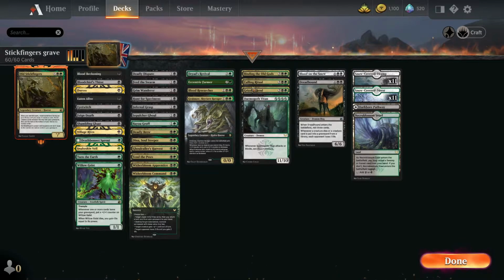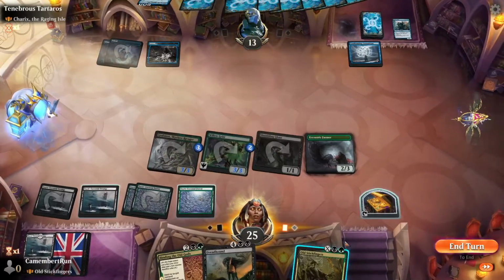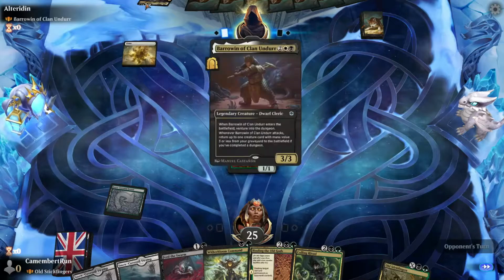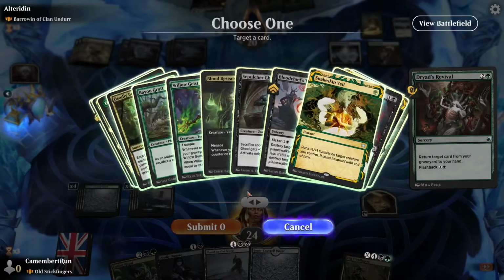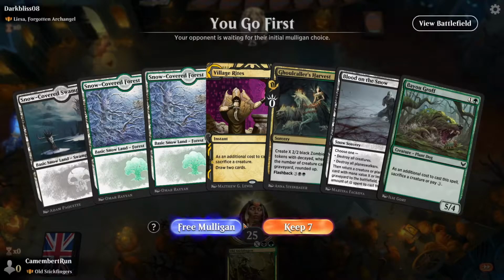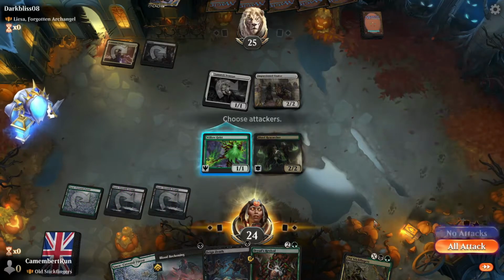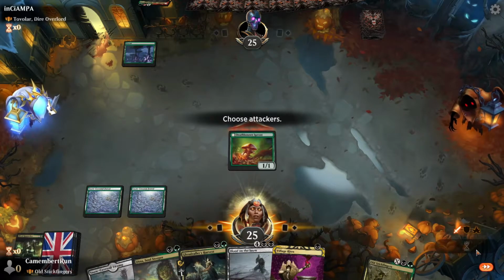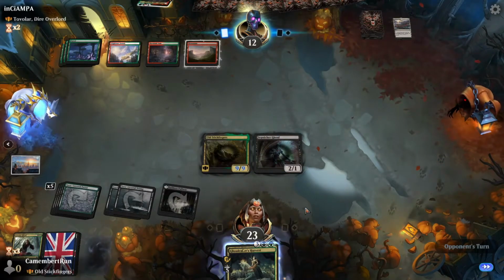GRAVEYARD HORROR!!! - Old Stickfingers Golgari Grave Innistard Brawl Deck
For this vid I'm chucking things into a Graveyard before digging them up again with the help of Old Stickfingers... and let me know about what you want to see from any future content.